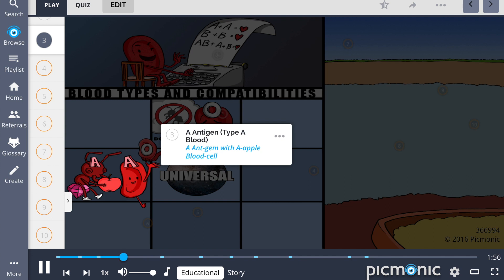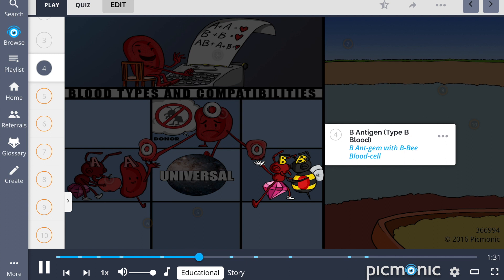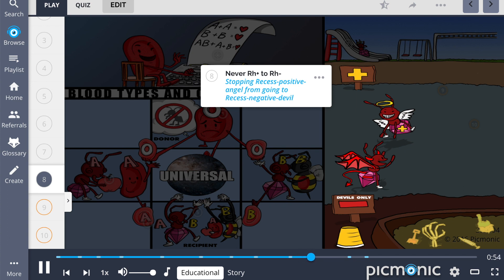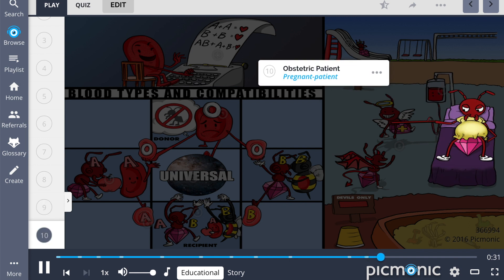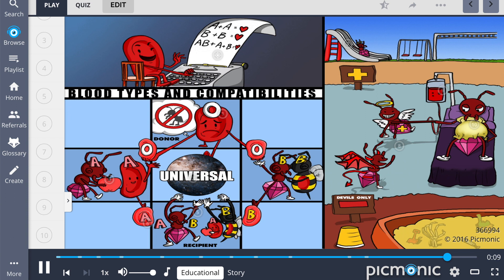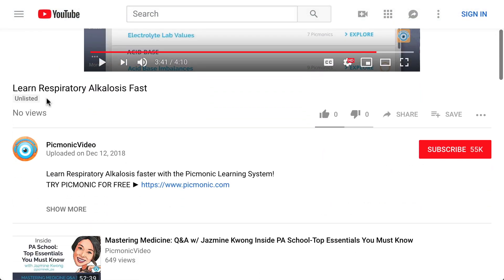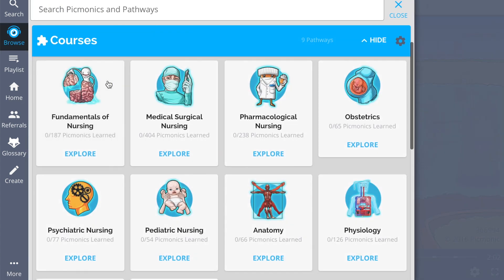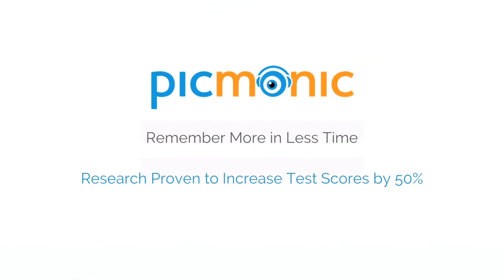Blood Types and Transfusion Compatibilities (Step 1, NCLEX®, MCAT Review)